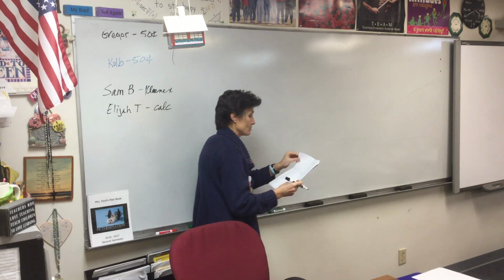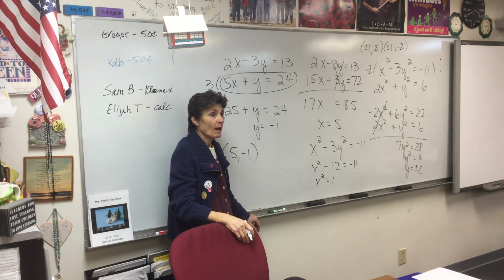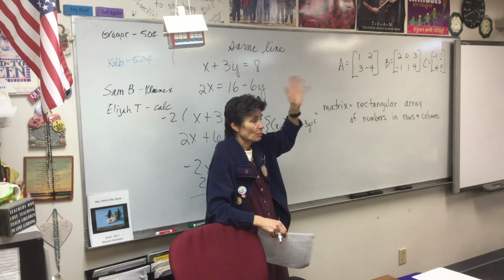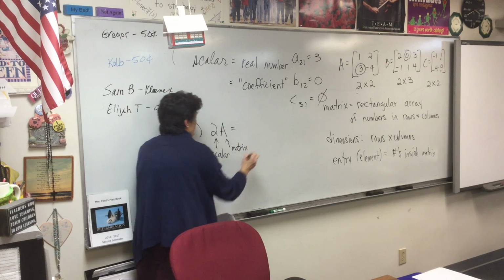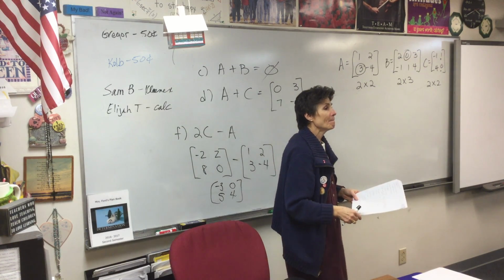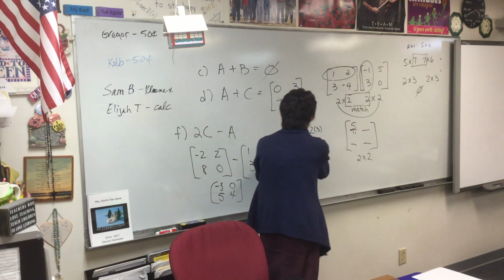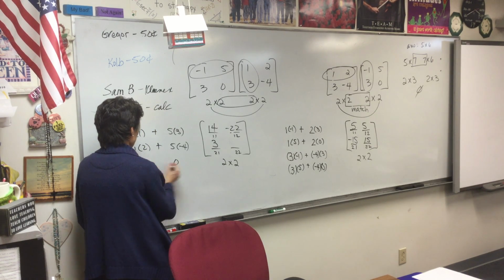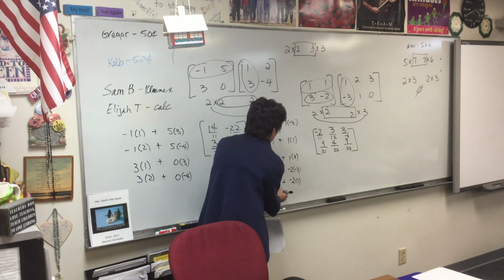Video 2-22-18 Precal C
Notes 7.1 (elimination), 7.2 #1, 2a-d, vocab